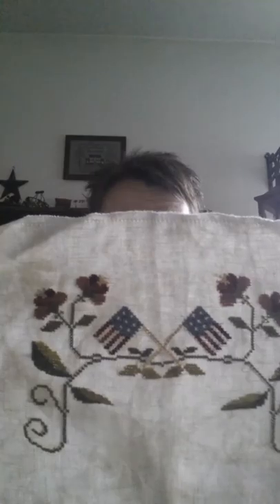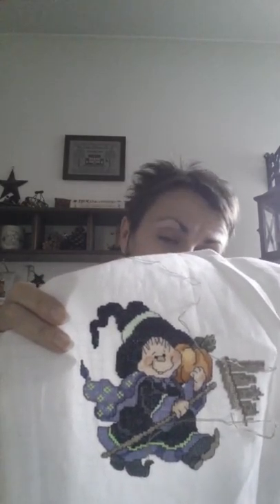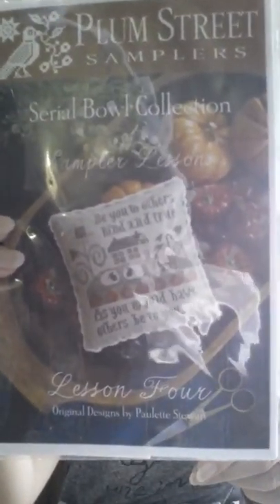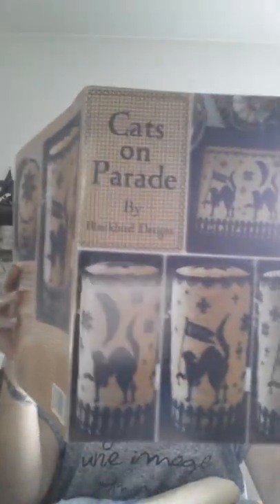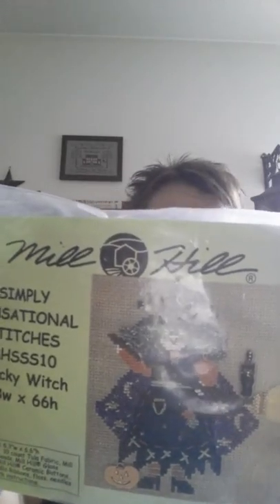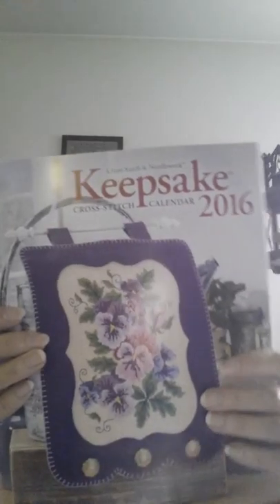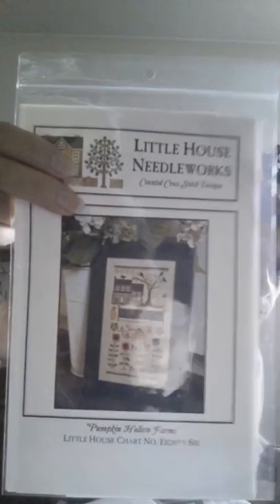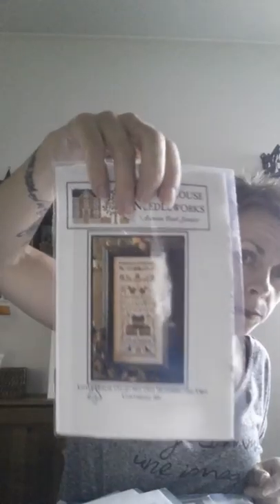Floss tube #1 : my stash my mugs and me !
The stitchery of a french stitcher who loves stitching 😊